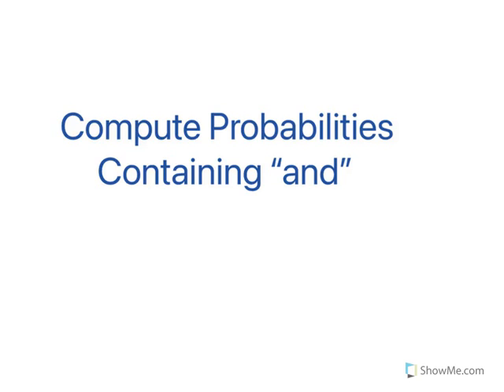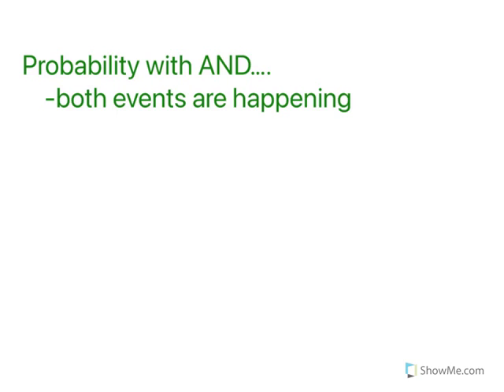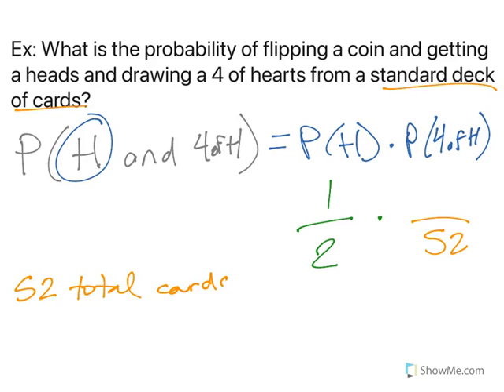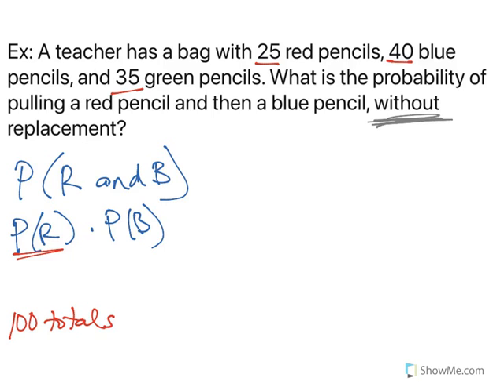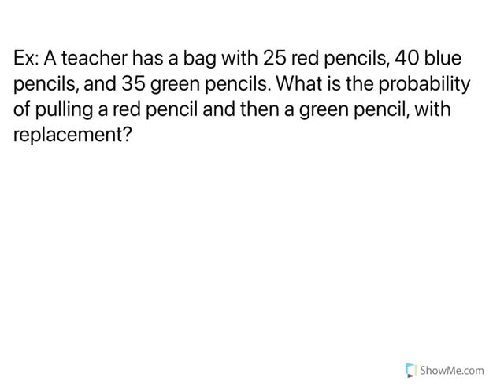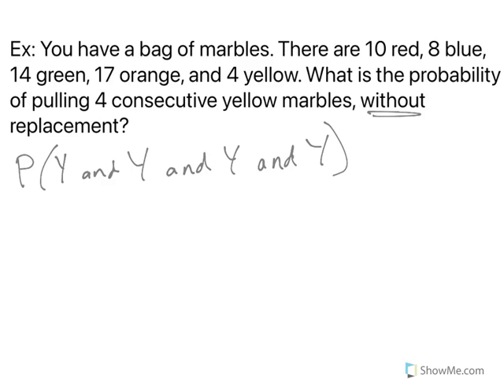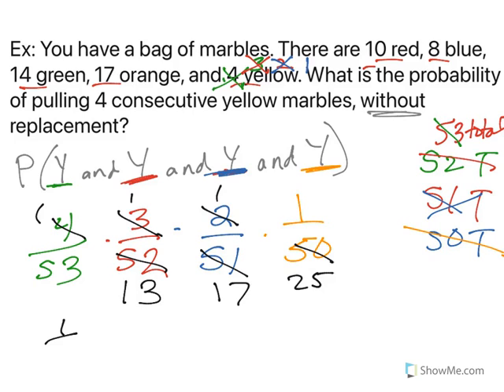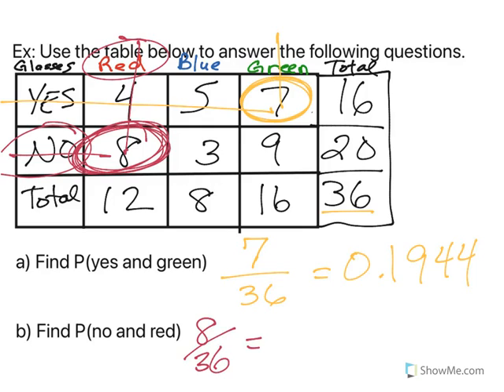Compute Probabilities Containing "And"